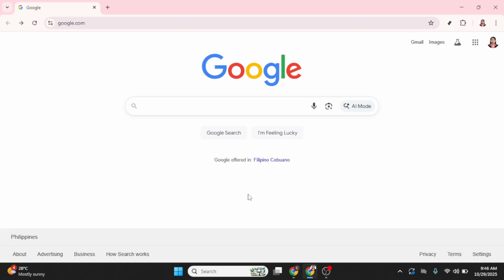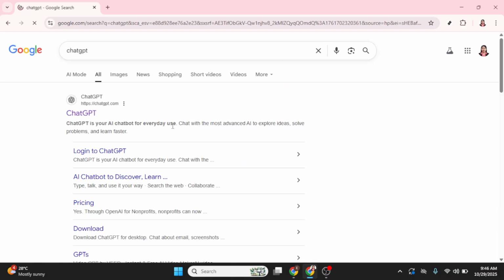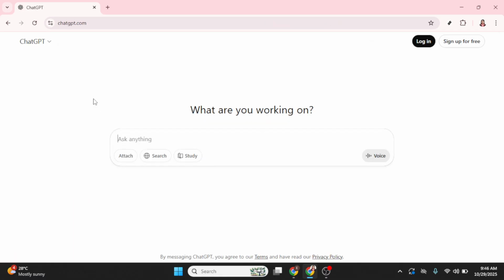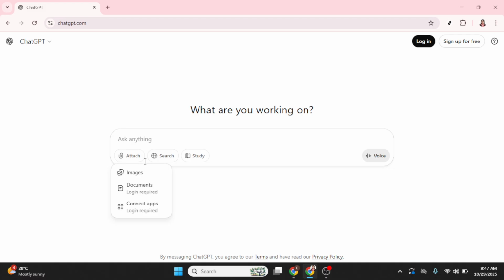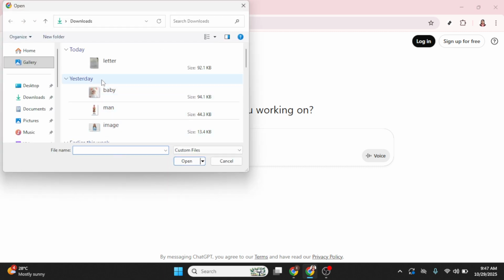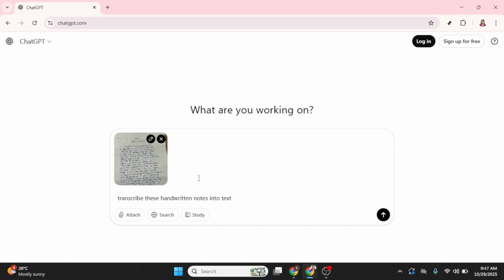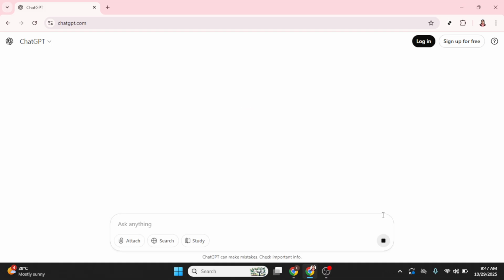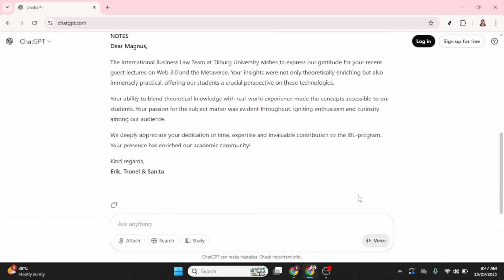How to digitize handwritten notes with ChatGPT Vision (2025 Guide)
How to digitize handwritten notes with ChatGPT Vision